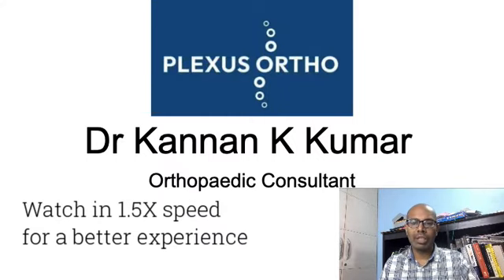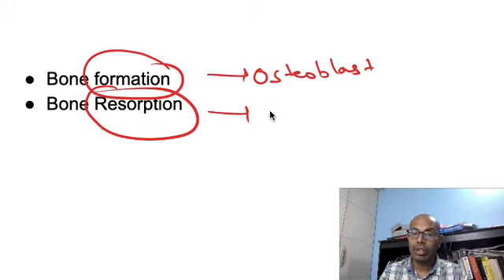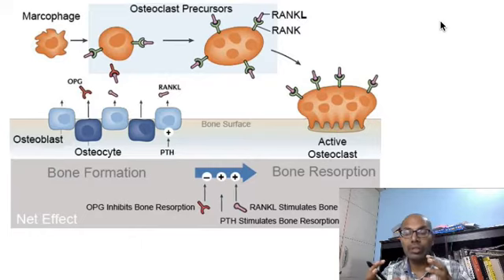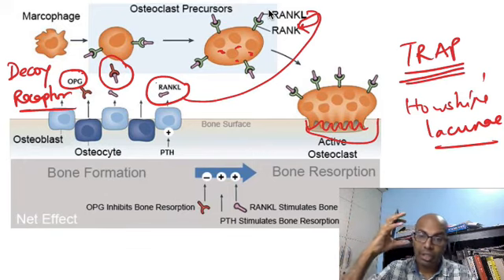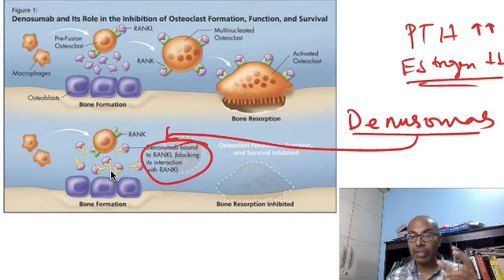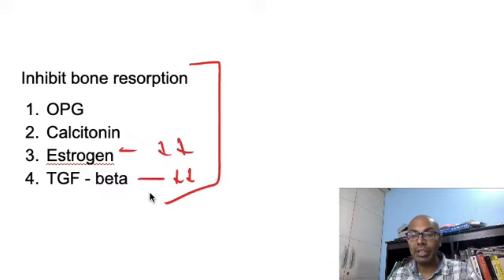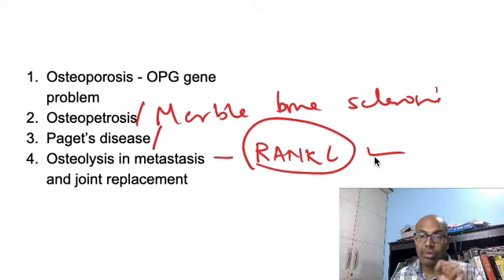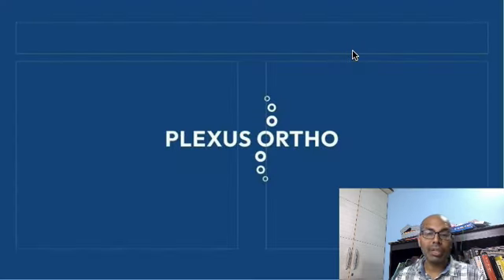MCQ 239 - Bone Signaling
MCQ 239 - Bone signaling for NEETPG.

Plexus Ortho